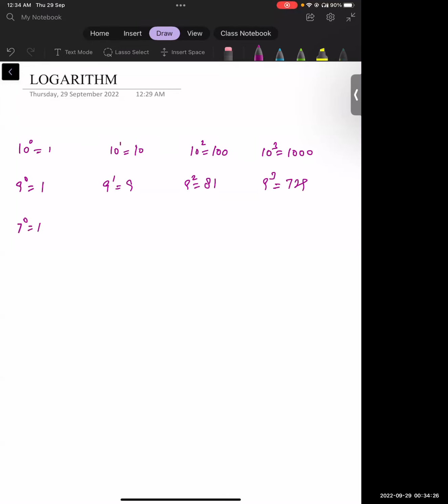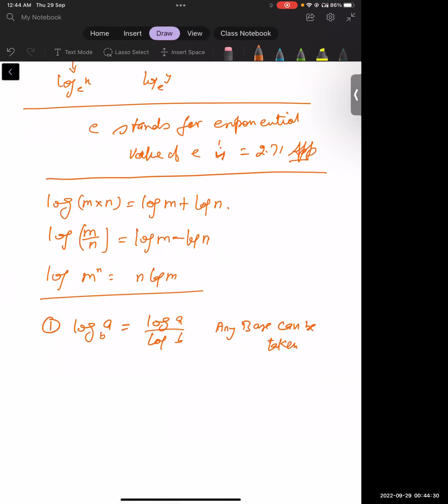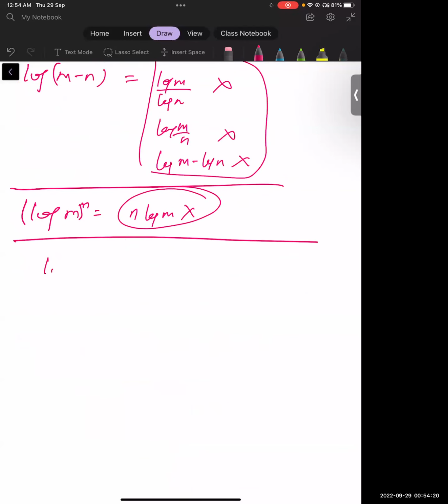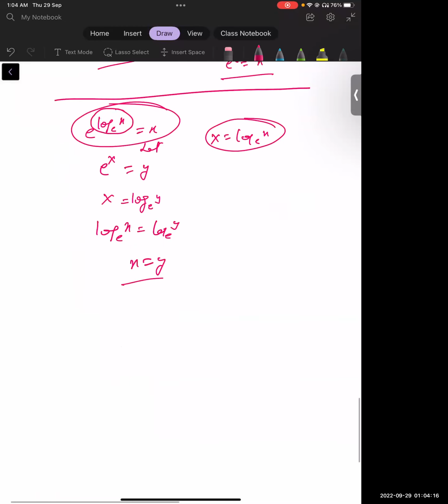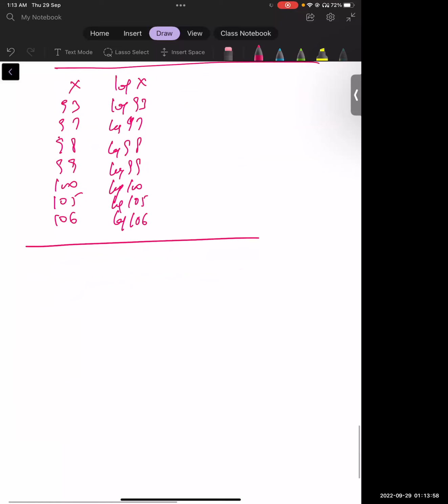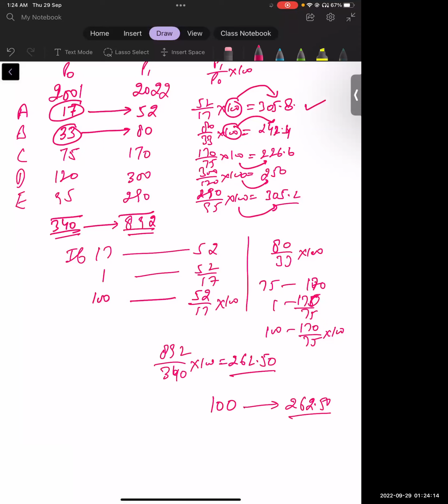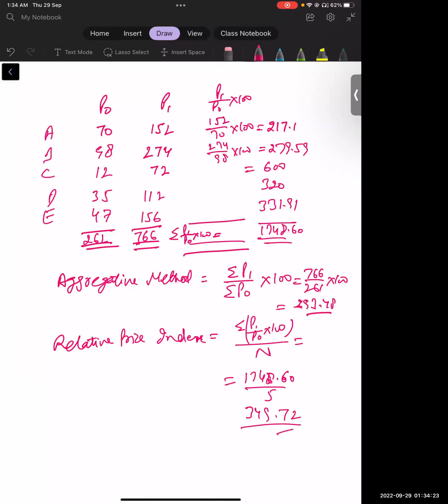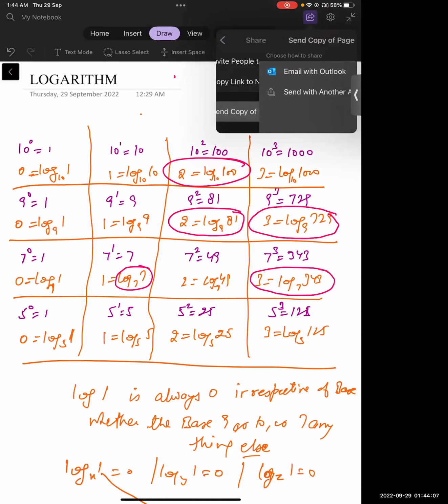logs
UNIVERSAL COACHING CENTRE
IX,X,XI,XII,B.COM.(HONS./PROG.)B.B.A.,M.B.A.

ADD.- 51/2 NEW MARKET 3RD FLOOR KAROL BAGH NEW DELHI -5

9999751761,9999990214